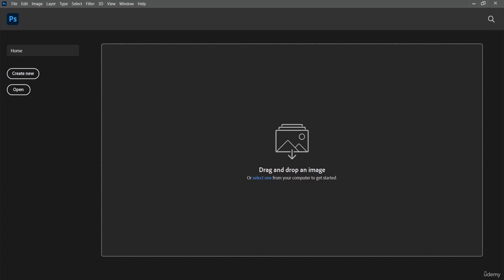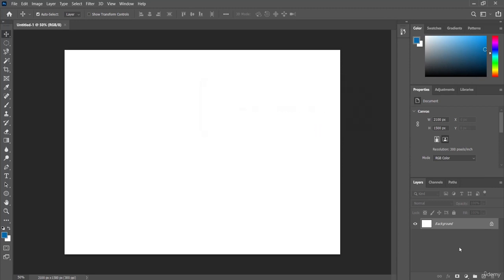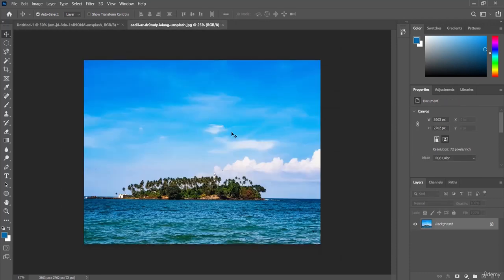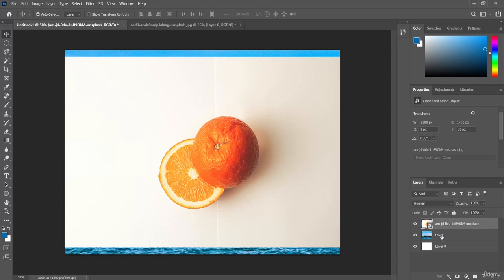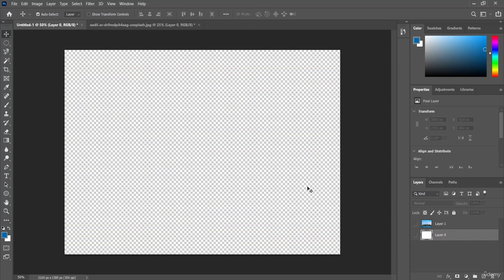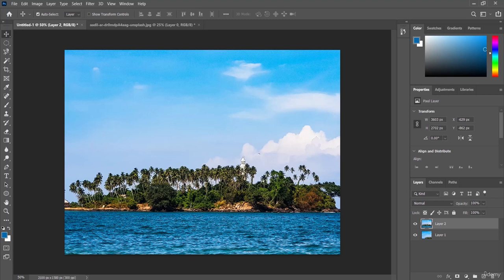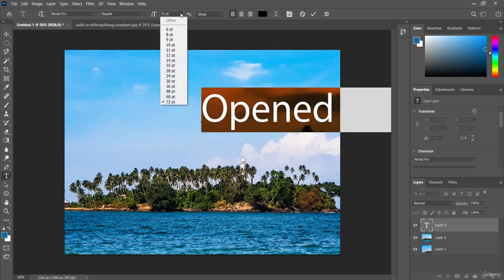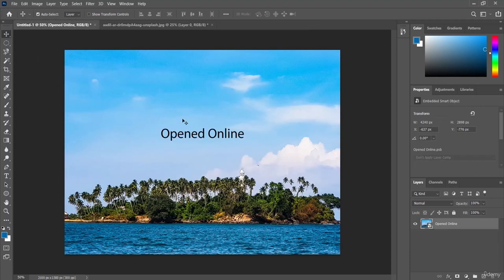Layers in Photoshop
Learn how to use Layers in Photoshop